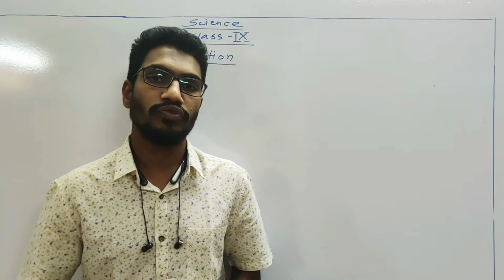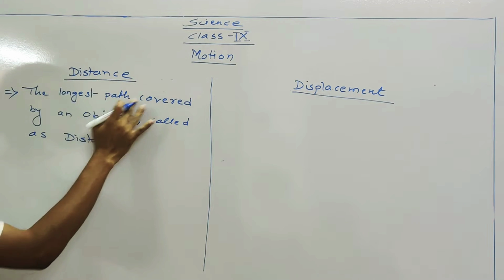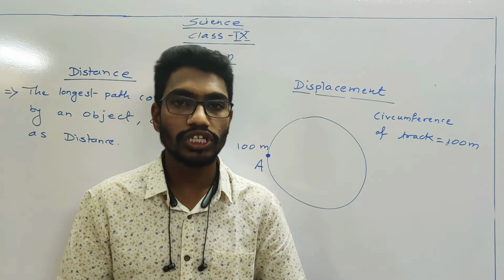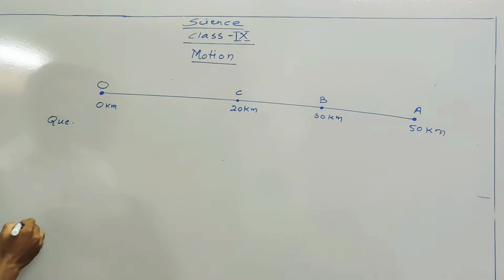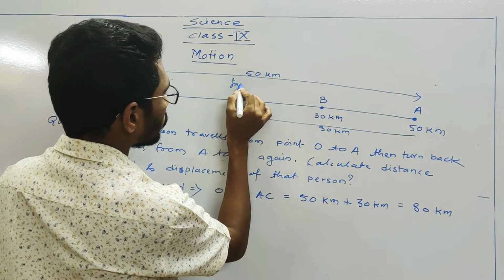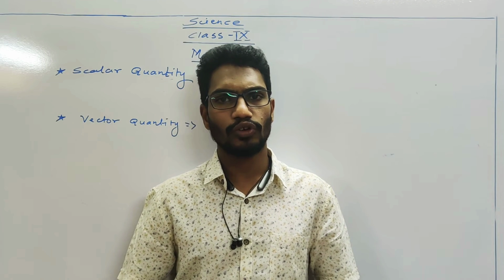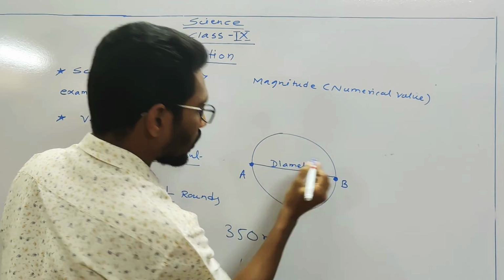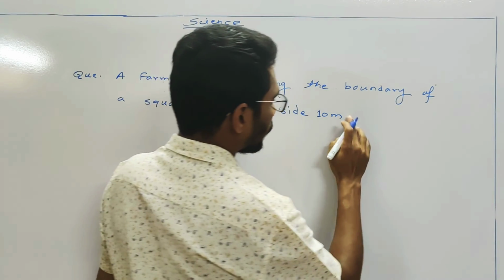CBSE SCIENCE CLASS IX : MOTION 2 ( DISTANCE & DISPLACEMENT)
Objective: To Define and distinguished between Distance and displacement.